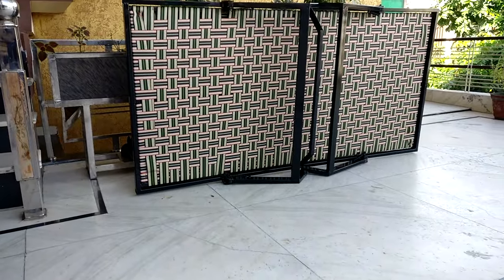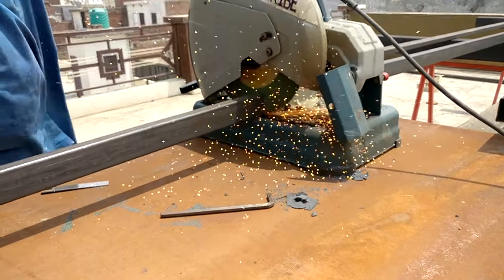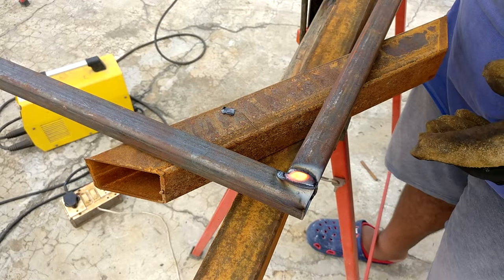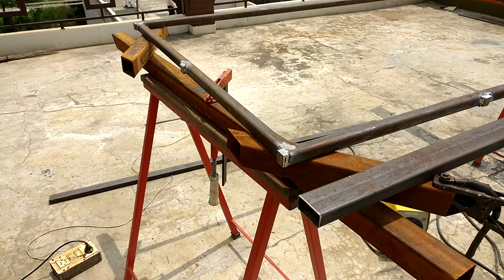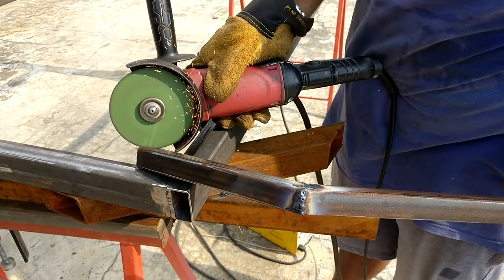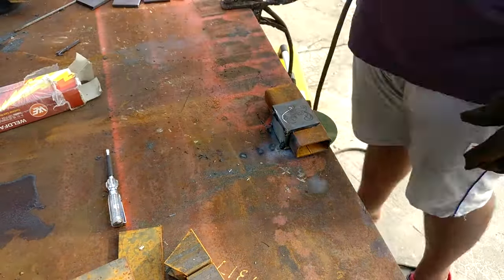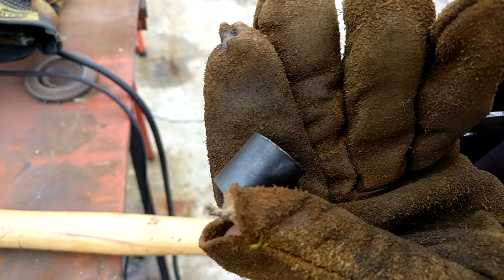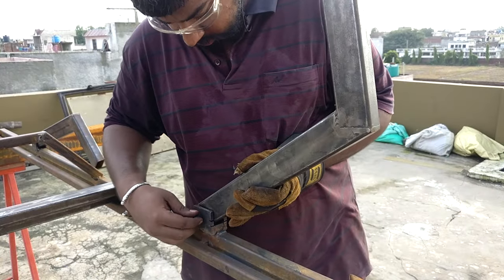Learn building - Portable Space saving foldable steel bed for outdoor - By Ambros custom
So this is a Steel foldable bed which I made for the outdoor purpose. The bed usually available in the market are not sturdy enough for heavy loads so that's why I decided to build slightly beefy the bed which can bear much load and also the area is large enough for a giant person. I don't keep it too heavy because than it will lose it's portability. The dimensions are around 7ft X 3.5ft and the dimensions of inner frames kept 1⁄2" short from the outer periphery and the reason to do a double pipe construction is because I observed that in single pipe construction that plastic strap which I am going to use for the weaving purpose have a higher tendency to worn out as compared to this design because the outer frame protects that strap and provide longer life. But this will definitely increase the weight. But I think if you pay some attention to the pipe weight than you can easily bring it to the portability area. Although word portability varies from person to person because for some people it's not a big deal to lift slightly heavyweight like me but for a skinny guy, that weight seems to be slightly more. So you can always customise the design. So few places where you can decrease the weight to some extent like the middle bracings of legs and that stretcher piece. That will help you to reduce the weight to some extent. You can also reduce the weight in the inner frame as well. The legs are actually a two-part construction and the two sizes are cut are 18" and 9" when I joined them together I get the length around 20". The overall height of this bed from the floor is around 17". The current settings I am using is around 70amps and the welding electrode is number 12, whose Diameter is around 2.5 mm. I didn't find the end caps for this but recommend you to install them and don't go with mitre joint because if you close the ends then you are not able to install those plastic caps and that metallic frame have higher tendency to damage the floor.